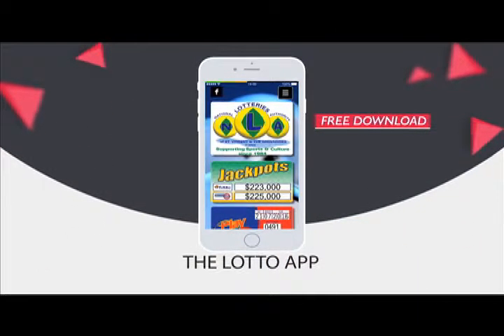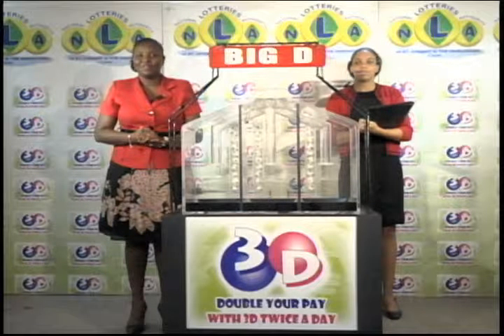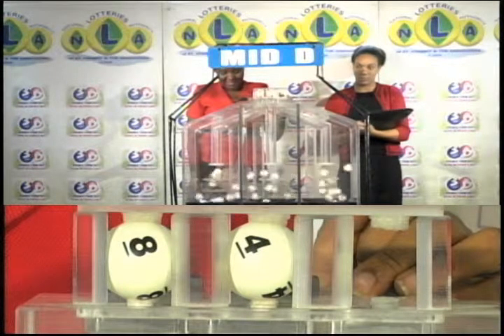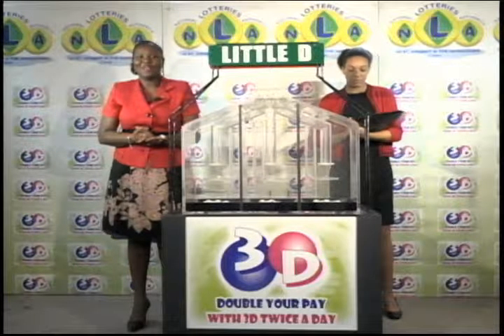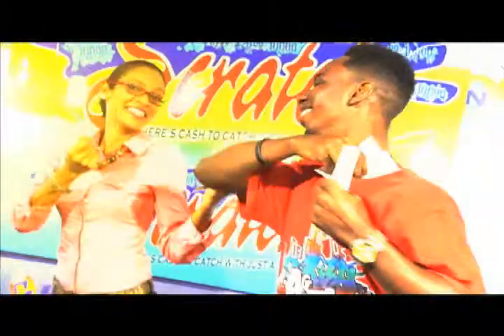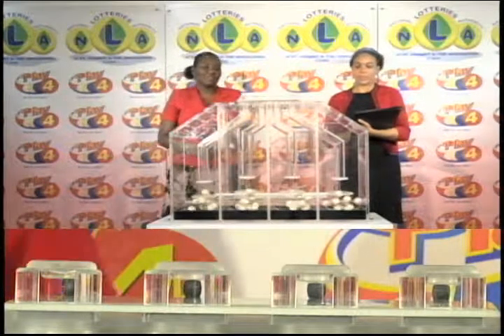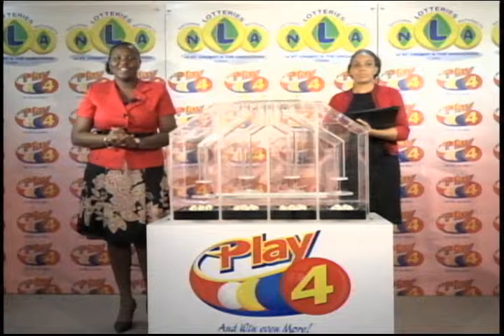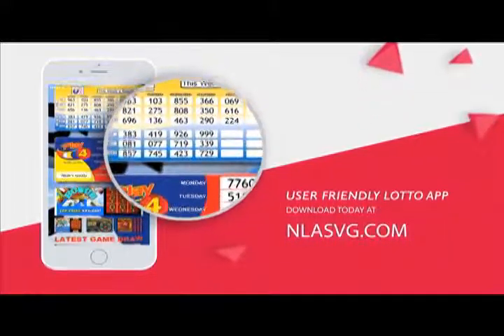3D,PLAY4 SEPT 21st,2016